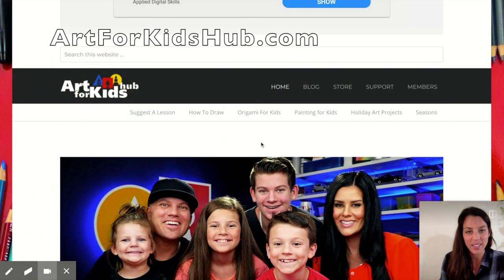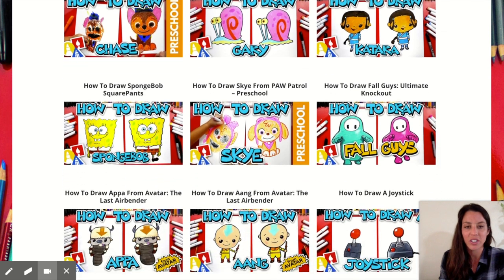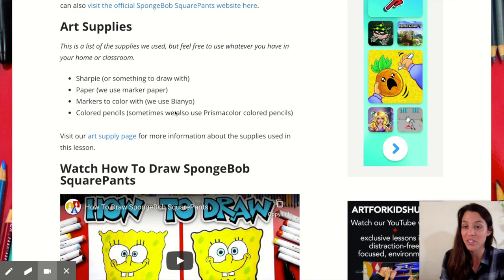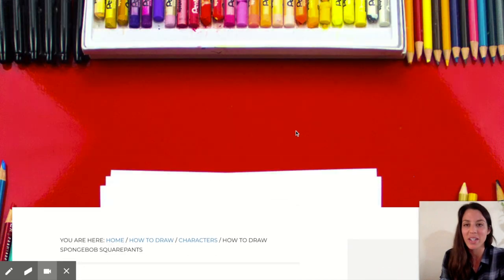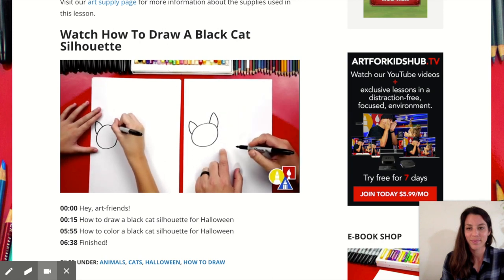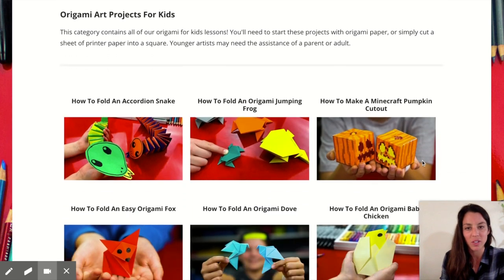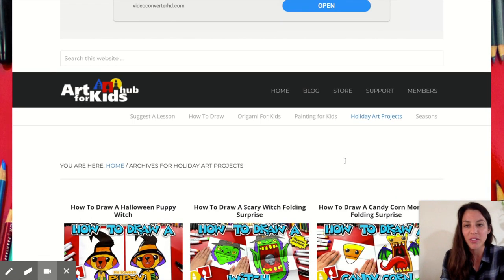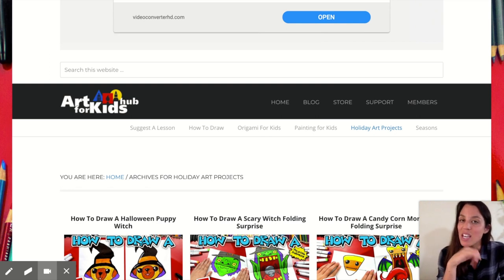FREE Teletherapy Resource to Teach Drawing, Painting, + Origami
If you haven't already checked out ArtForKidsHub.com, you are missing out! Whether you're a therapist, teacher, or parent, this is the perfect resource to help your students learn how to create their favorite characters, animals, and toys - from drawing "Chase" from Paw Patrol and "Bowser" from Super Mario, to folding an origami witch hat. This amazing website is FREE and organizes all of their art projects by age range and also by season/holiday.  It will help your students cultivate their creativity, in addition to helping them develop their fine motor, visual motor, and direction-following skills. Enjoy!